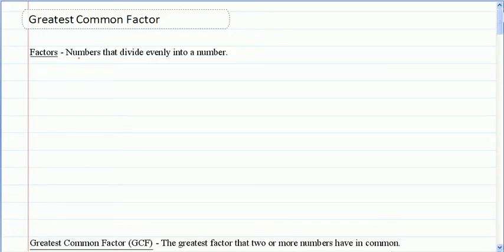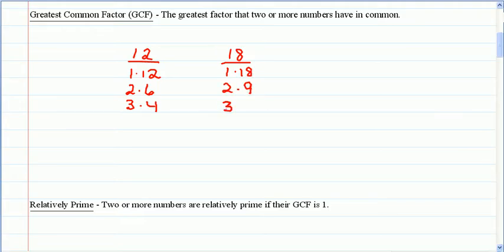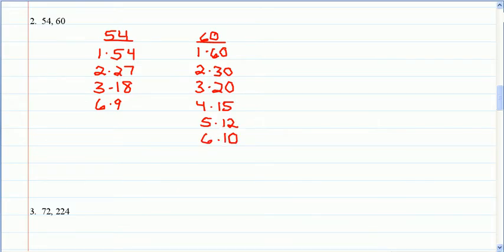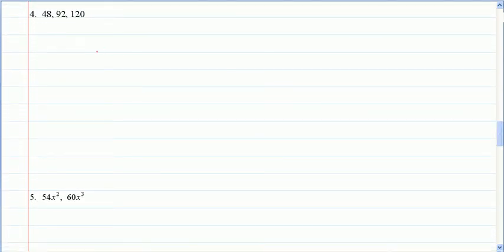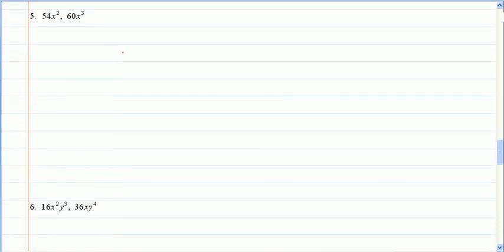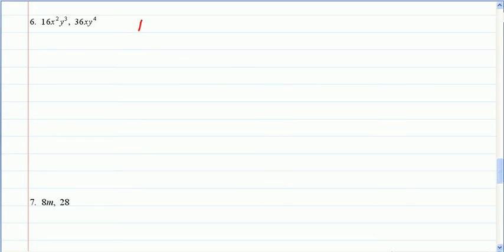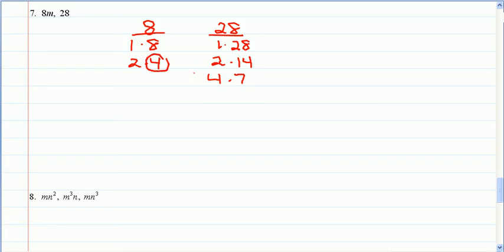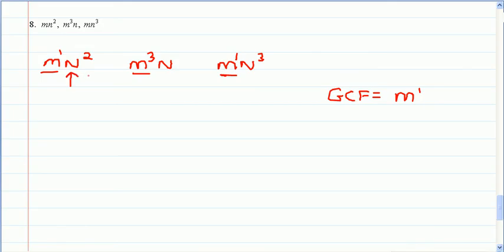Greatest Common Factor